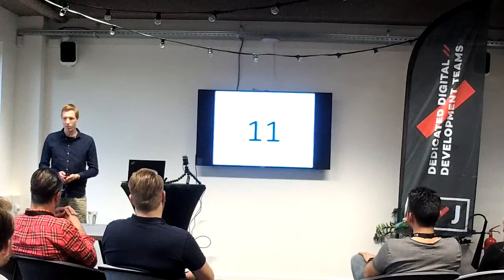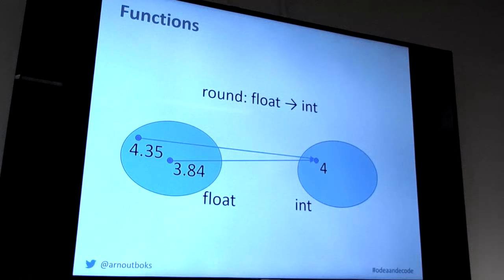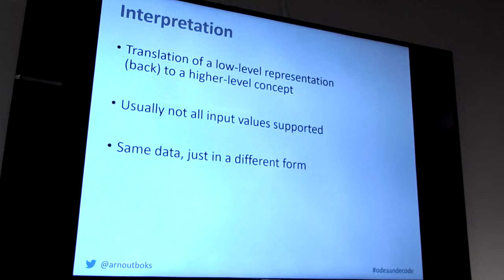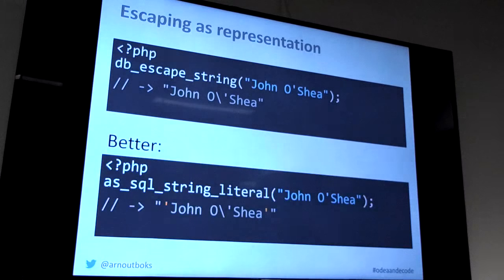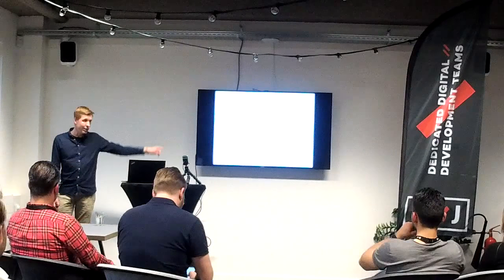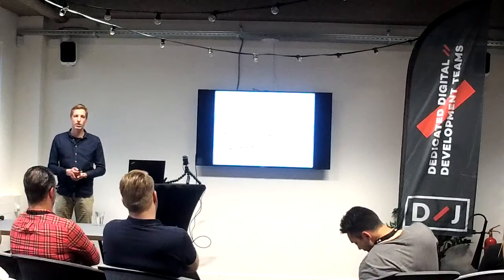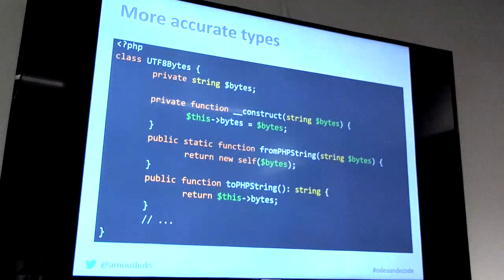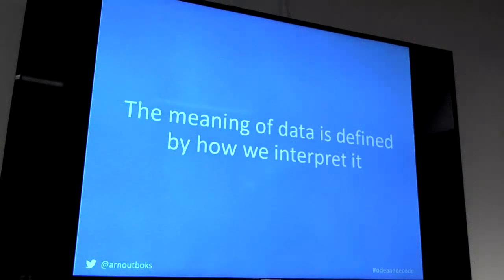LIVE | Ode aan de Code #11 | Arnout Boks over "Of representation and interpretation"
Ode aan de Code | Arnout Boks over "Of representation and interpretation: A unified theory - phpCE 2019"

Many hard problems in programming originate from one single source: not properly distinguishing the representation of data from the way it is interpreted.

Have you ever written code that filters $_GET for SQL injection attempts? Struggled with timezones? Tried to get escaping right for Javascript in HTML? Detected the character encoding of a string? All are examples of this one problem.

In this talk we will look at some examples of the representation-interpretation problem and find the general pattern behind it. We will see how primitive types make it so hard for us to get this right, and how we can use value objects to steer us in the right direction. You’ll start finding many more examples of this pattern and understand them more easily.

Arnout Boks is a software architect by profession but mathematician by education, with interests on the boundary between the two, where formal modelling and logical reasoning meet practical problems and pragmatism.